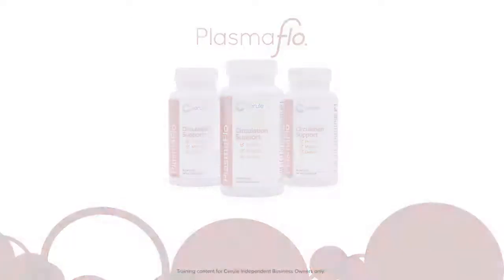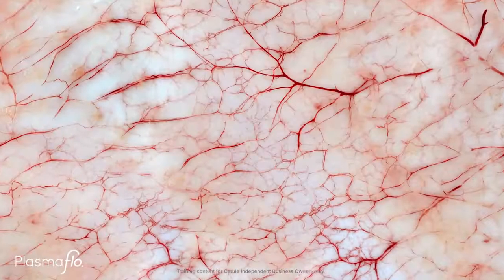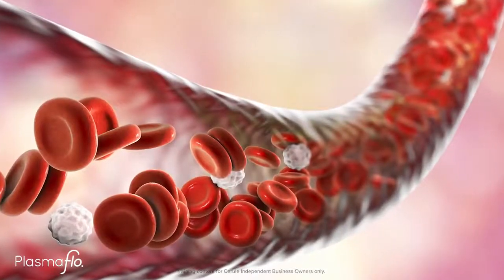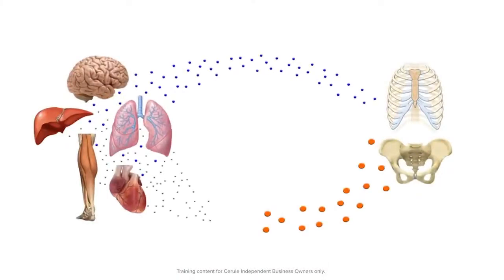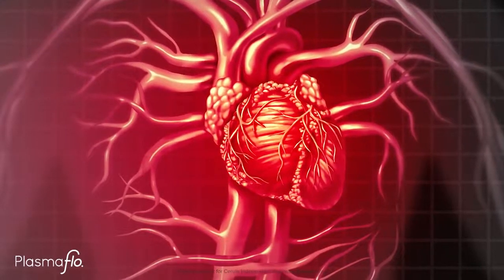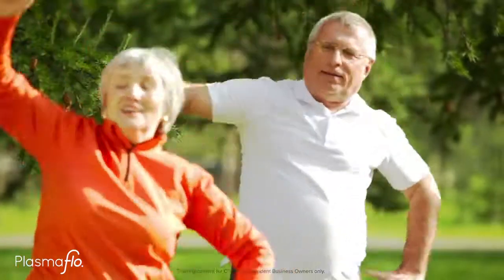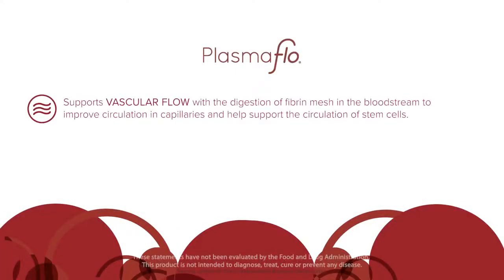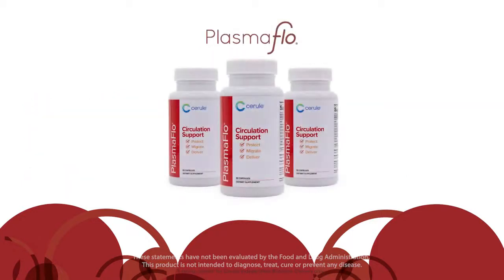PlasmaFlo©, what does it do?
Why is PlasmaFlo Important?

The human body’s ability to renew itself is remarkable. Proper blood circulation at the capillary level is essential to ensure appropriate delivery of nutrients, oxygen, and cells to the body to assist daily renewal. Capillaries make up the vast majority of the total surface area of all blood vessels, extending into every region of the body, where they serve as points of exchange between the blood and surrounding tissue. The body’s natural ability to deliver nutrients, oxygen and cells is dependent on the health and integrity of capillary function.*

PlasmaFlo is an exclusive formula containing a proprietary blend of potent proteolytic and fibrinolytic enzymes, exotic plant extracts and powerful antioxidants.*

PlasmaFlo is formulated to support and improve the delivery of adult stem cells and nutrients throughout the body for optimum self-renewal.*

Protect | Supports the integrity of blood vessels and capillaries*

Migrate | Supports optimal blood flow*

Deliver | Reduces oxidative stress in the blood*